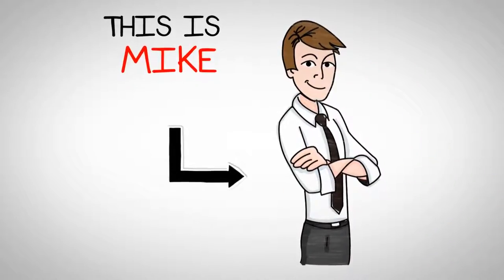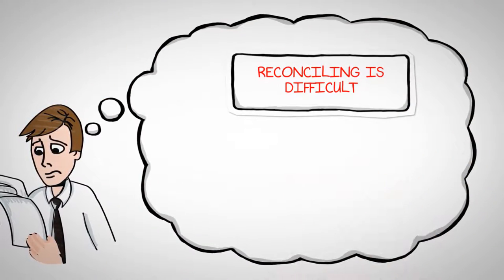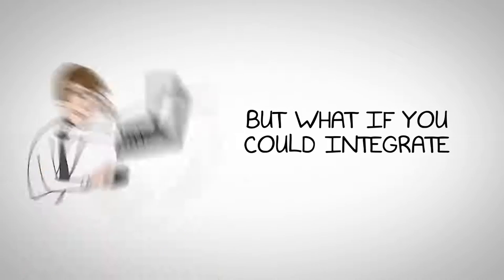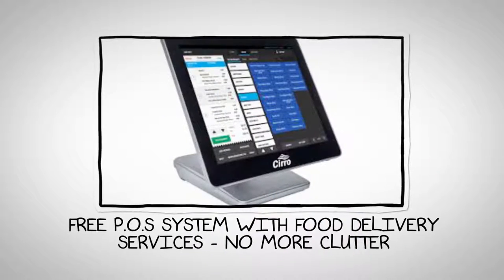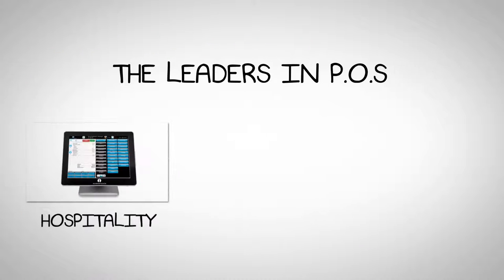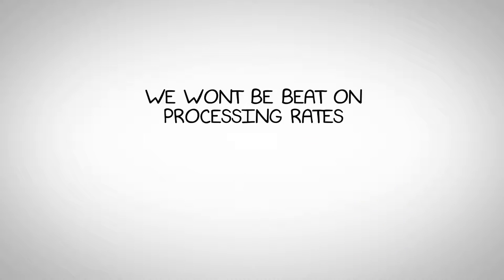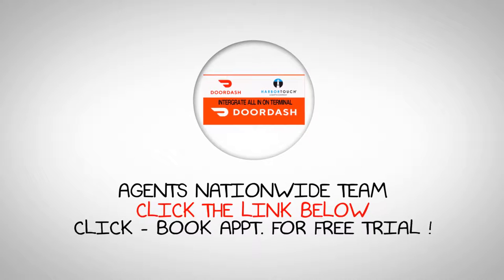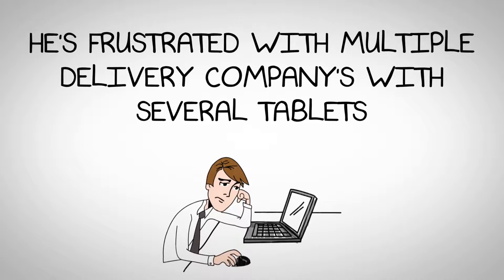The Importance Of Automating Order Processing And Printing From Your POS System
xxxxxxxxxxxxxxxxxxxxxxxxxxxxxxxxxxx
Are you tired of manual order processing and printing from your POS system? In this video, we will explore the importance of automating these tasks and how it can revolutionize your business. By implementing automation, you can improve efficiency, accuracy, and overall customer satisfaction. Say goodbye to time-consuming manual tasks and discover the benefits of streamlining your order processing and printing.

If you're a business owner, you know that every second counts. By automating order processing and printing, you can save valuable time for your staff, allowing them to focus on more important tasks. With automation, you can also minimize errors and ensure accurate data entry, resulting in faster and more reliable order fulfillment. Join us as we dive deeper into the advantages of automation and how it can help your business thrive.

In today's fast-paced marketplace, staying updated with real-time inventory information is crucial. By integrating your POS system with inventory management software, you can receive instant updates on available stock. Say goodbye to overselling and unhappy customers. Additionally, automating order processing and printing can lead to significant cost savings. By reducing manual labor and paper waste, you can improve operational efficiency and ultimately boost your bottom line.

Welcome to our video on the importance of automating order processing and printing from your POS system. In this video, we will discuss the key benefits of streamlining these processes and how it can positively impact your business.

One of the main advantages of automating order processing and printing is the improved efficiency and accuracy it brings to your business. By eliminating manual data entry and paper-based systems, you can reduce errors and save valuable time for your staff.

With automated order processing, you can speed up the entire fulfillment process. When orders are automatically sent to the appropriate departments or fulfillment centers, there's no delay in getting the products ready for shipment. This results in happier customers and increased customer satisfaction.

Integration between your POS system and inventory management software allows for real-time updates on available stock. When an order is placed, the system can immediately check if the items are in stock and adjust the inventory accordingly. This prevents overselling and helps you maintain accurate inventory levels.

Automating order processing and printing can also lead to significant cost savings for your business. By eliminating manual labor and paper waste, you can reduce operational expenses and improve your bottom line. Additionally, with faster order fulfillment, you can potentially avoid costly mistakes and refunds.

In conclusion, automating order processing and printing from your POS system offers numerous benefits for your business. From increased efficiency and accuracy to faster order fulfillment and reduced costs, it's a worthwhile investment that can help your business thrive in today's fast-paced marketplace. AS recommended by Jon Taffer of hit tv show, Bar rescue. No upfront cost, best customer service , best hardware, lowest price cost. click now

Key Moments:
00:00:00 Introduction
00:00:09 Improved efficiency and accuracy
00:00:20 Streamlined fulfillment process
00:00:29 Saves time for staff
00:00:37 Real-time inventory updates
00:00:47 Happier customers
00:00:52 Prevents overselling
00:01:04 Cost savings
00:01:14 Reduces operational expenses
00:01:21 Faster order fulfillment